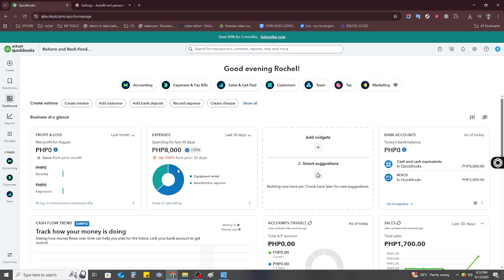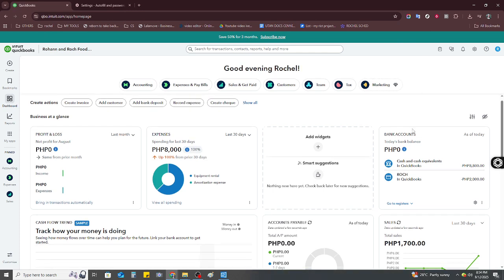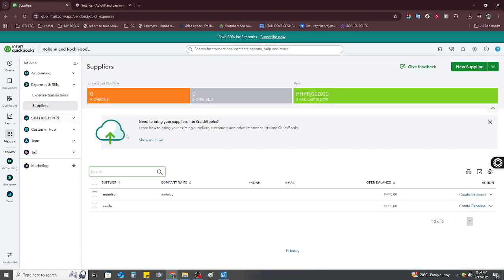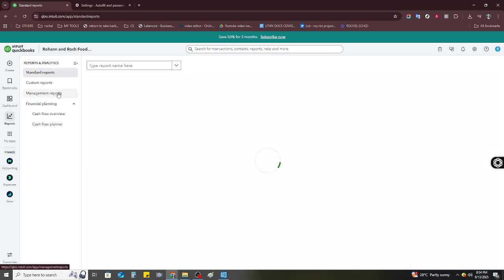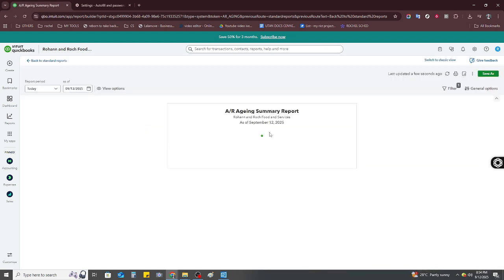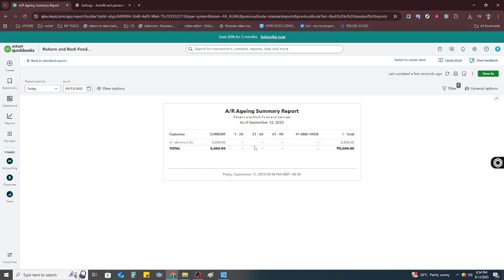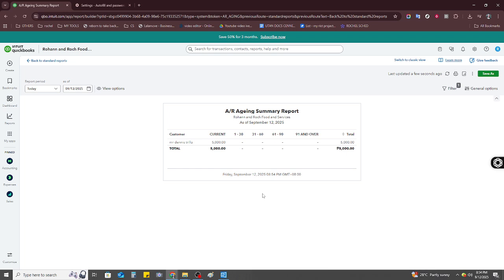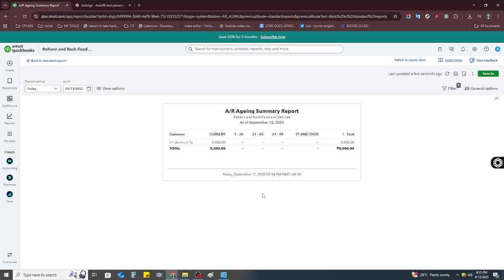How to Get Accounts Payable Data from a Merchant’s QuickBooks Account | Full 2025 Guide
Need to access accounts payable data from a merchant’s QuickBooks account? In this full 2025 guide, we show you step-by-step how to retrieve accounts payable information from QuickBooks Online. This tutorial is perfect for accountants, bookkeepers, auditors, and business owners who need accurate financial data for reporting, reconciliation, or analysis.

In this video, you’ll learn:

How to navigate QuickBooks Online to access accounts payable

Step-by-step instructions for exporting or reviewing AP data

Tips for verifying and reconciling vendor information

Best practices for maintaining accurate financial records

Stay organized, simplify your bookkeeping, and ensure accurate vendor reporting with this comprehensive QuickBooks Online guide.